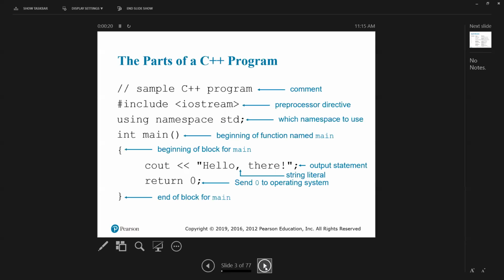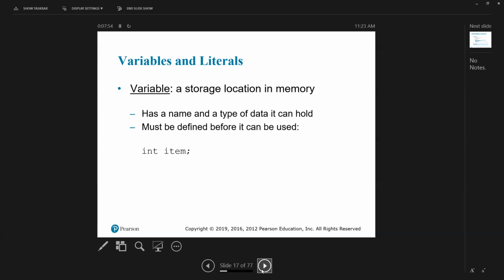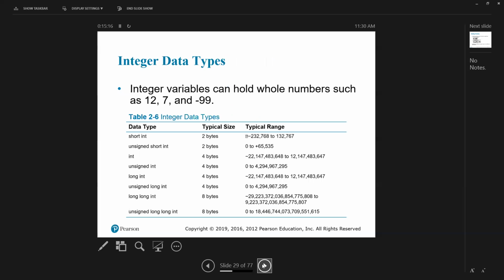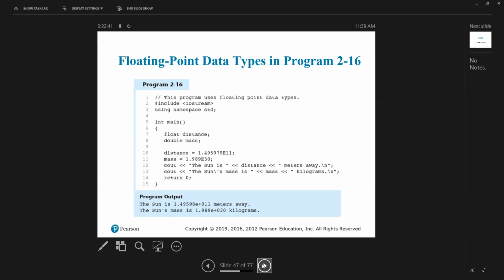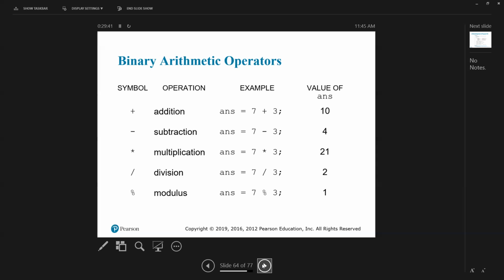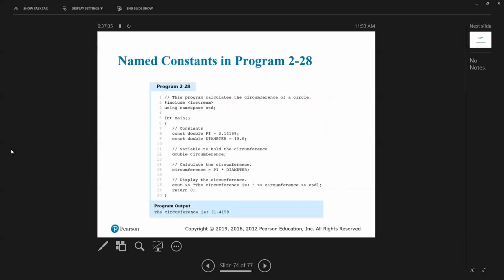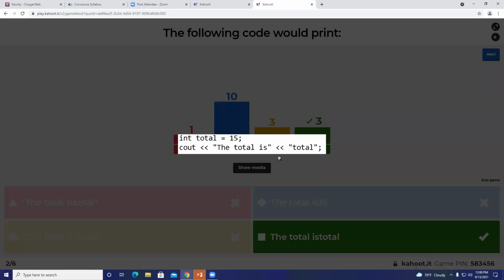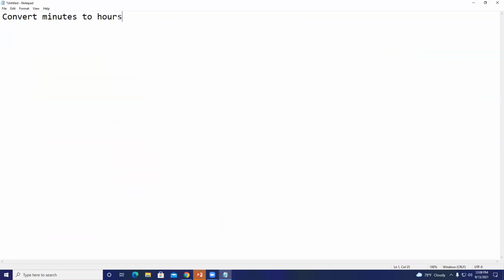COSC1436 9-13-21 (Introduction to C++)